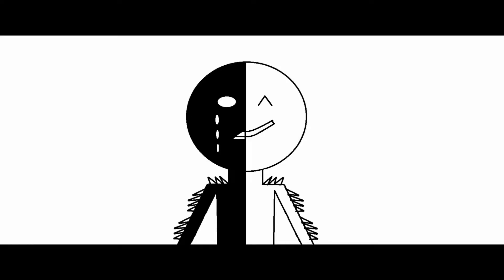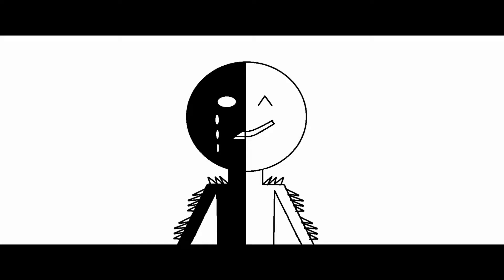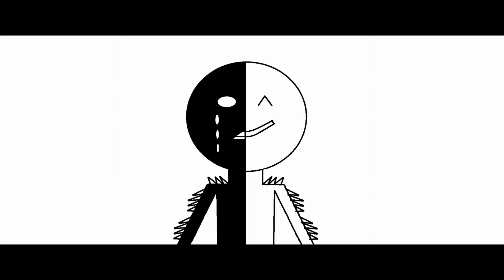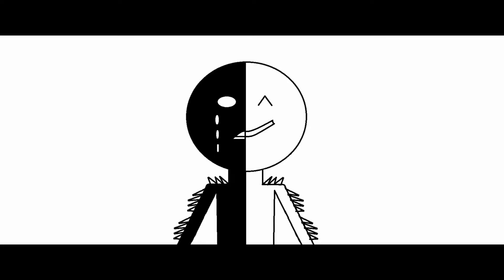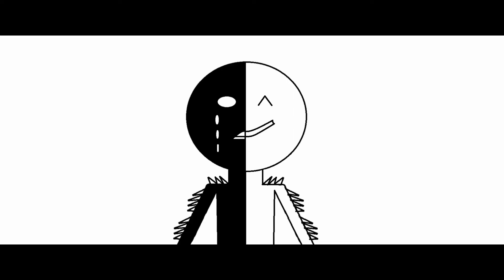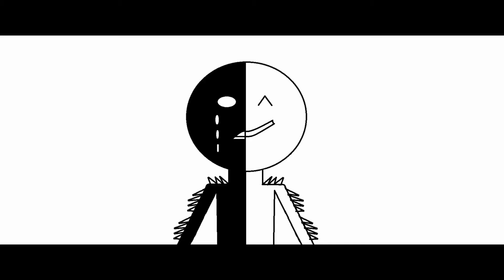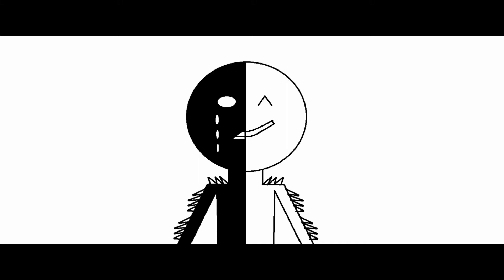hey meme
sorry